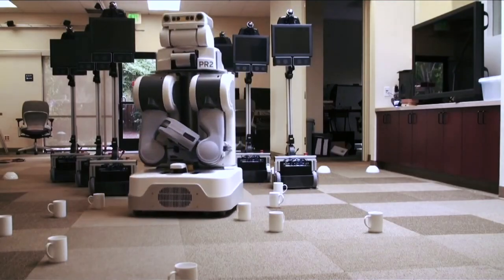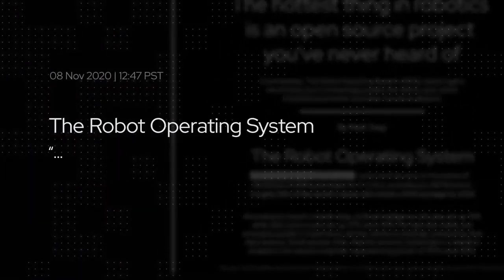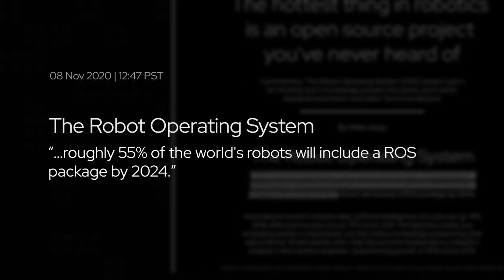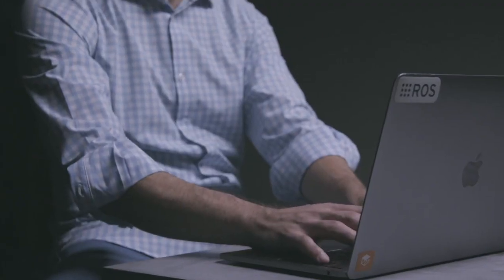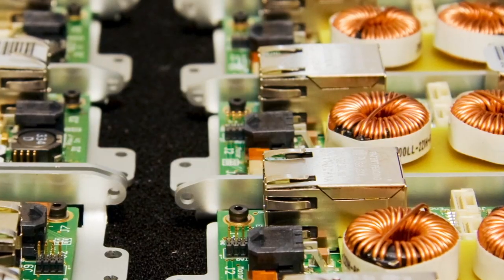NEW WORLD ORDER'S WALL STREET FUNDS WW3! ROBOTS A.I. BITCOIN XRP ALTCOINS TAKEOVER!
Banks fund wars through corporations all you have to is connect the dots. The robots are coming for you and your job!

   NEW WORLD ORDER BOOK

Join Coinbase.com, Binance.us, Robinhood, and Bitrue